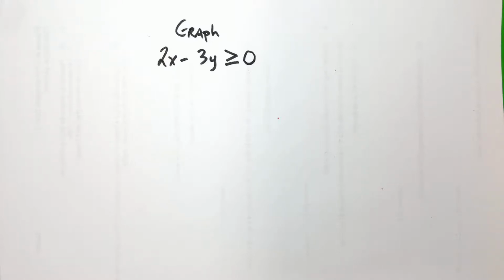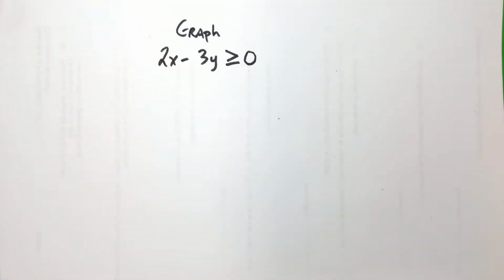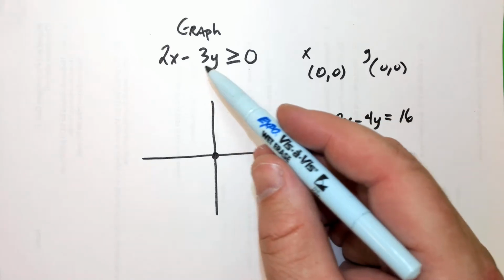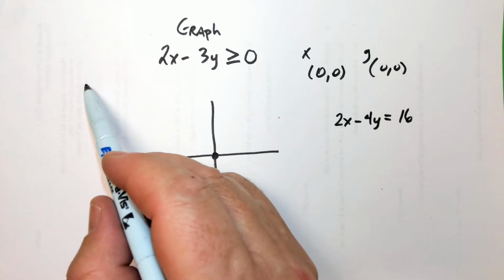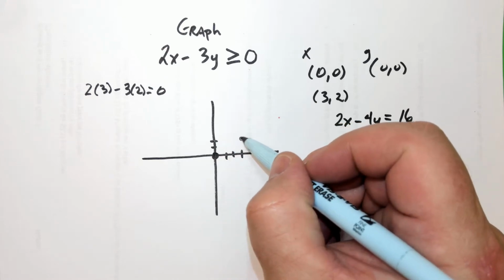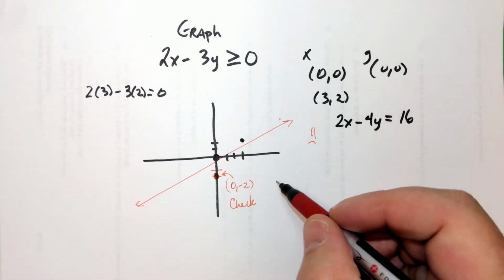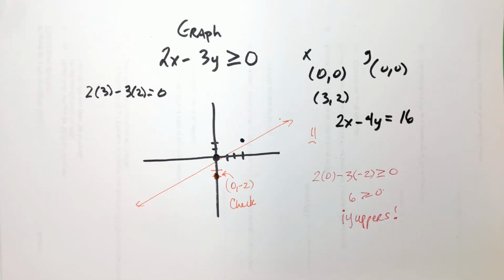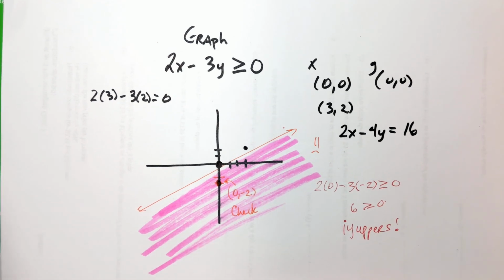Graphing Linear Inequalities Crash Course Part 2 - Live in Class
Live in class, a quick review of graphing linear inequalities from Math 123.